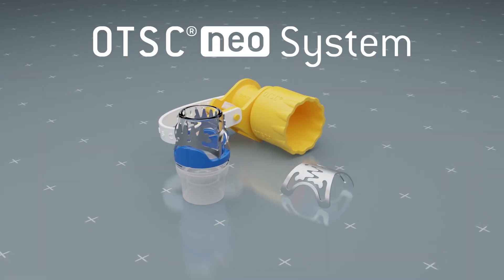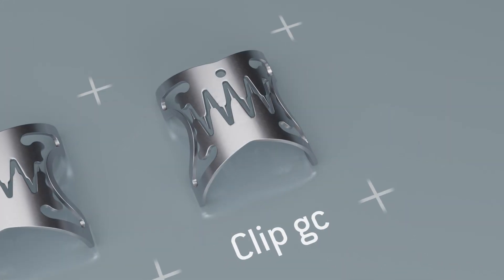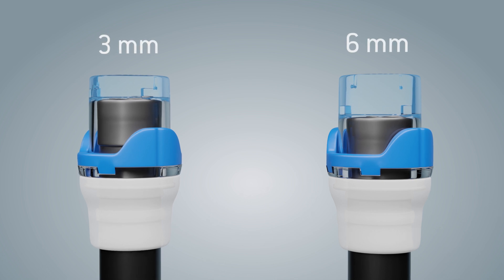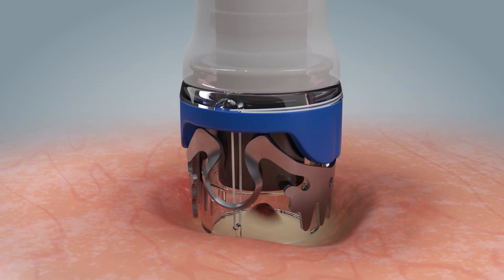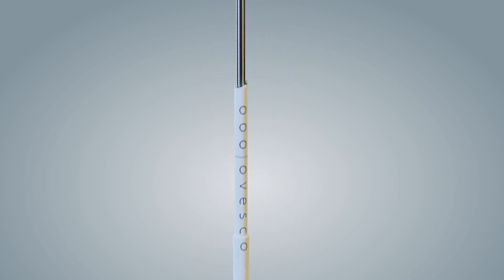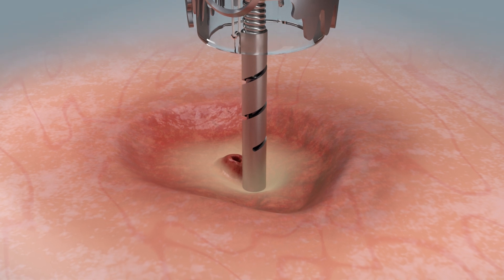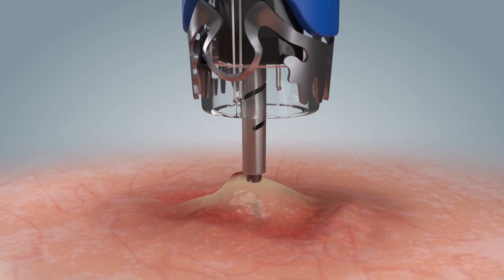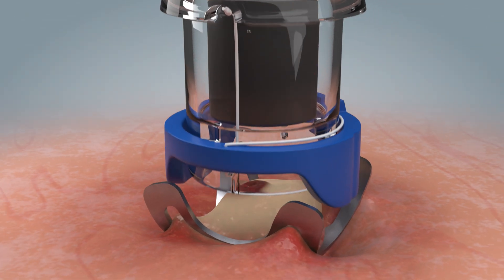OTSC®neo | Hemostasis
Are you curious about how exactly hemostasis works with OTSC®neo?

Our latest video provides a detailed walkthrough of our endoscopic clip system, demonstrating how it stops bleeding quickly and efficiently. You’ll also see the use of the OTSC® Anchor, which facilitates the mobilization of tissue into the cap.

OTSC®neo is an innovative system designed for hemostasis and the closure of perforations and fistulas. Unlike conventional clips that are applied through the working channel (through-the-scope clips), the OTSC®neo System leaves the working channel free for the use of additional application aids.

Ovesco Endoscopy AG specializes in the development of innovative medical devices for flexible endoscopy, endoluminal surgery and telemetric diagnostics.